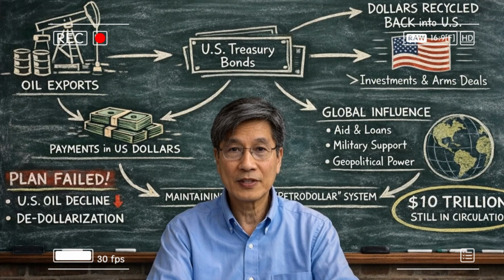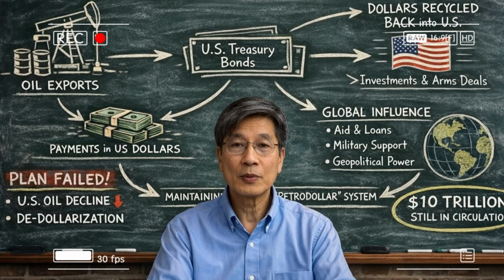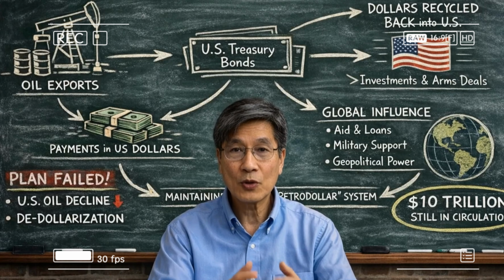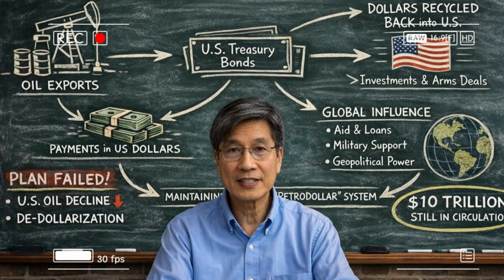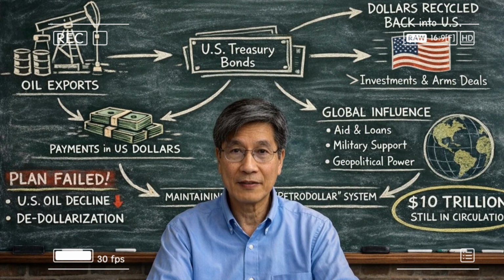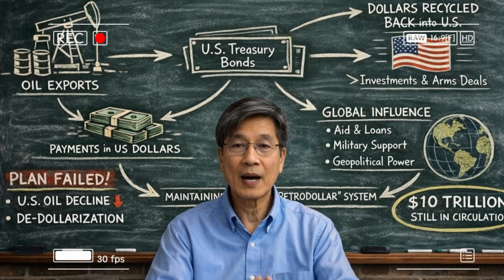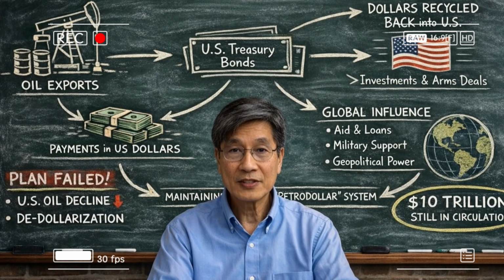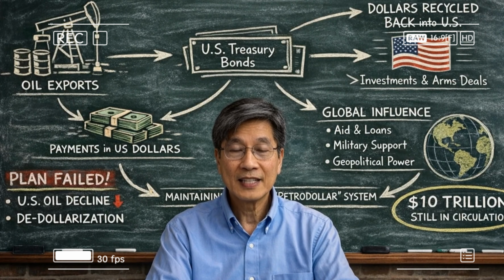Petrodollars Control the World — Here’s How It Really Works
If You Don’t Understand Petrodollars, You Don’t Understand the World